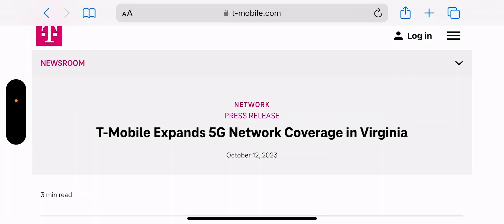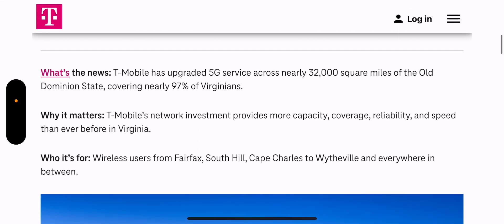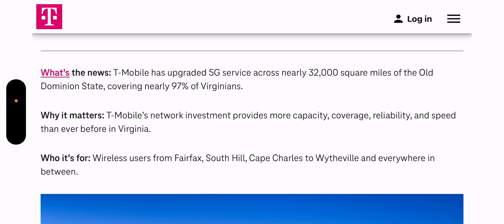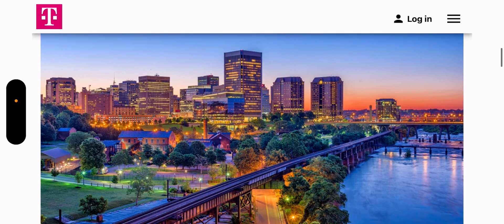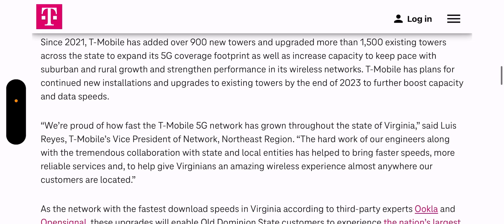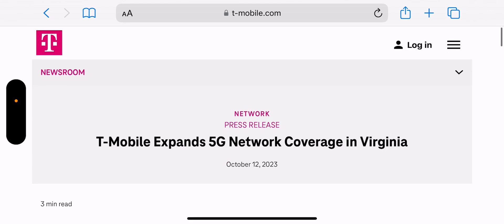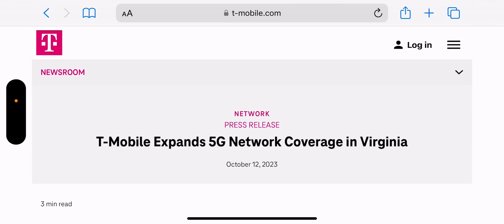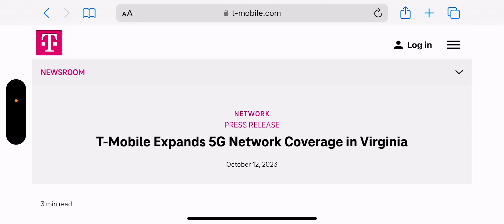T-Mobile | Network Update ‼️‼️‼️ Something Very interesting 🤨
Update